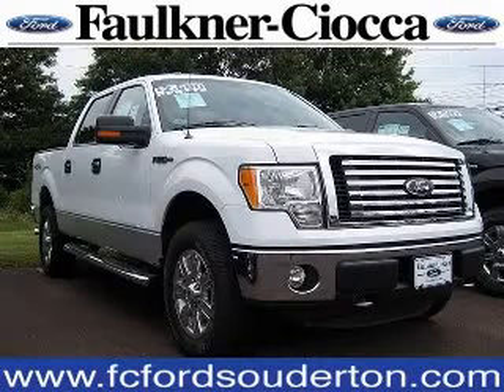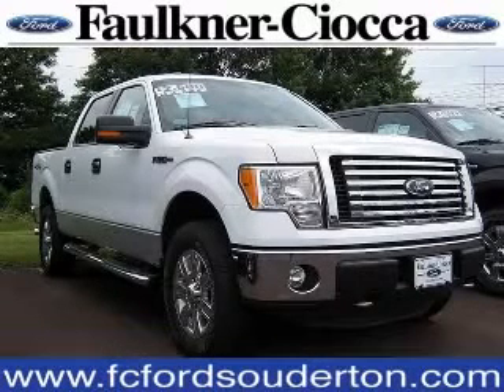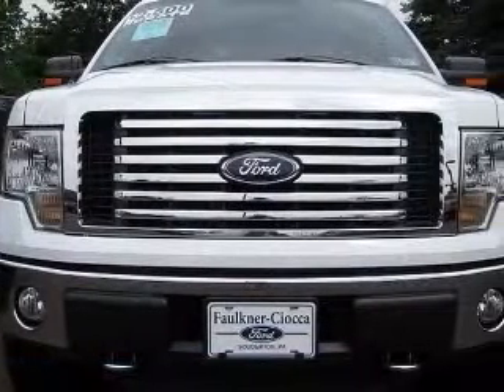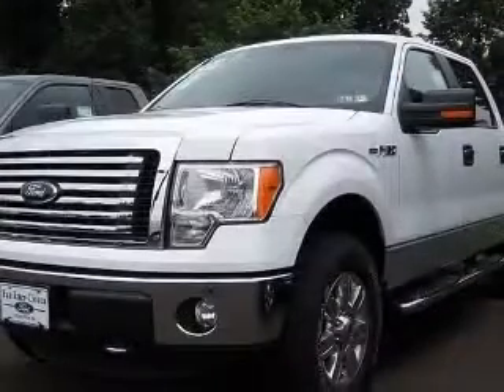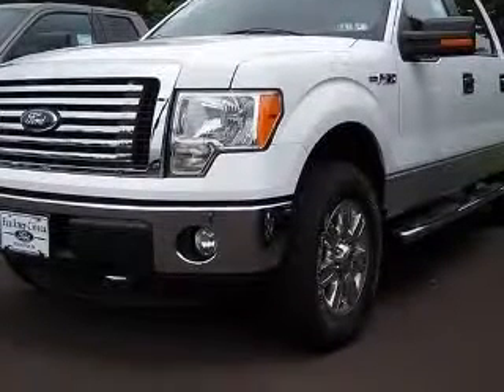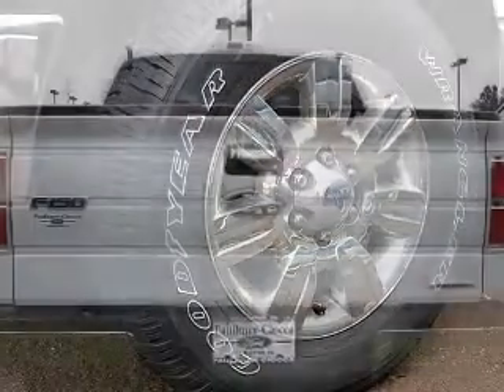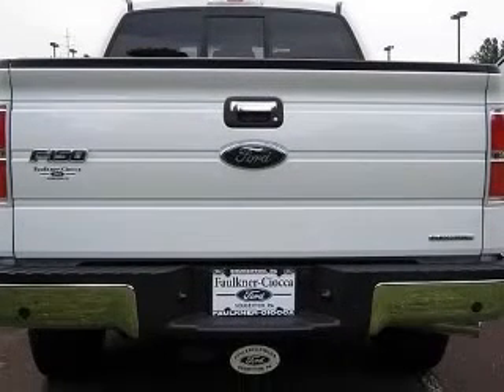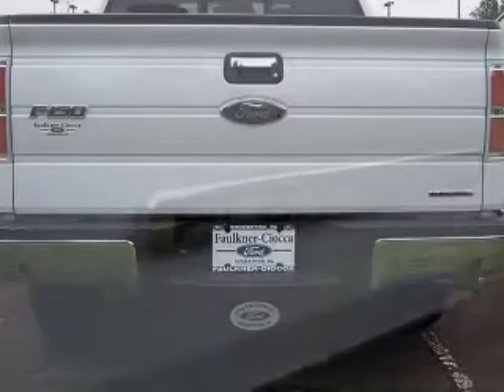2011 Ford F150 Faulkner Ciocca Ford of Souderton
2011 Ford F-150 XLT
Engine: 5.0L V8
Trans: Automatic 6-Speed
Color: Oxford White